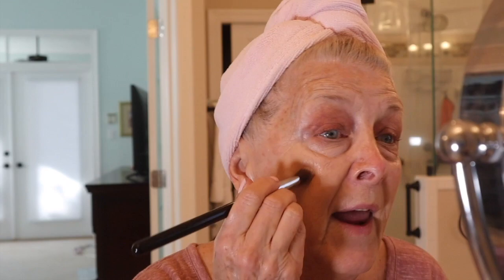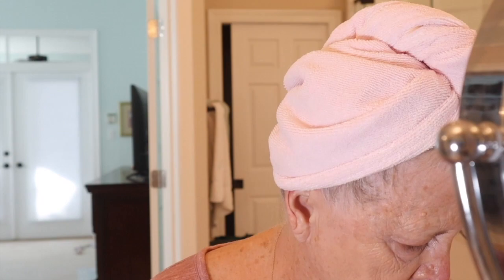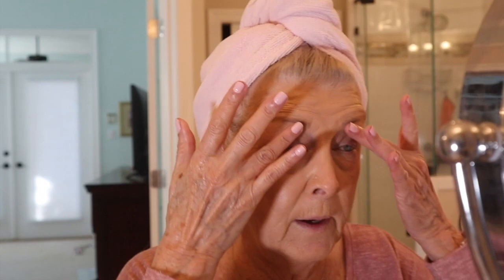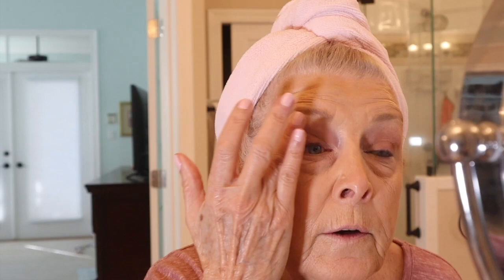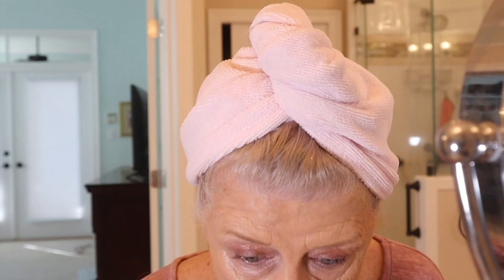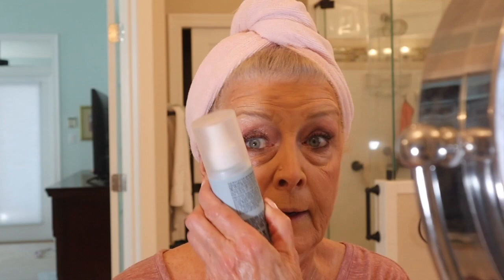What I'll Do in '22 ~ VERY CHATTY GetReadyWithMe - Funny Stories|Hair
I'm 78. it's a process !! All about talking and making up my face and styling my wet head! Forgotten products and fun stories..

***PRODUCTS MENTIONED
Glass palette
Calista StyleDryer Pro - Calista StyleDryer Pro Volumizing Blowout Brush
Calista Embellish Finishing Spray - Calista Embellish Finishing Spray Duo
L'Oreal Blow Dry It
NARS Soft Matte Complete Foundation Medium1
Doll 10 Doll Skin Perfecting Treatment Powder
Doll 10 Face Palette
Doll 10 TCE Concealer Light Medium
Doll 10 Smooth Assist Multitask Eye Primer
Doll 10 Effortlash Mascara Black
Doll 10 Overachiever Precision Microblading Pencil Taupe
Laura Geller Kajal Longwear Eyeliner Navy Blue Kohl
Laura Geller Kajal Longwear Eyeliner Dark Brown Kohl
Mally Eyecolor Shadow Stick Extra - Foxy
Nikol Cosmetics Cream Blush Palm Beach
BK Beauty Everlast Lip Liner Alter Ego
Beauty Pie Superluminous Undereye Genius
e.l.f. Stay All Day Blue Light Micro-setting Mist

MAKEUP MIRROR with FAN - Unfortunately I could not find it except for WalMart and it is sold out.  Here's the link in case you want to check on it from time to time...

***THESE ARE SOME OF MY "HOLY GRAIL" PRODUCTS.  I may try others from time to time however these I depend on frequently.

Rhonda Shear ahh bra
Rhonda Shear Pin Up Bra.
Skinn® Cosmetics Divine Elixir Luminous Oil Manuka Honey
Covergirl Outlast All-Day Lip Color Liquid Lipstick and Moisturizing Topcoat, Longwear, PLUM BERRY.

**SQHAIRBANDS**
PROMOTION   CODE  --   rxstrmom  ---

* For more of rxstrmom (rock star mom) follow on:

*Facebook. ***I can no longer accept anyone on messenger :( . I love all of you and want you to be a part of my facebook family however private messages on facebook have started taking over my life. I will no longer be able to respond to private messages there either. I'm very sorry.

*(2.5 million views)

Thank you so much for supporting my channel. I always say that you are the best subscribers on youtube and I appreciate you more than you'll ever know. patti 🎀